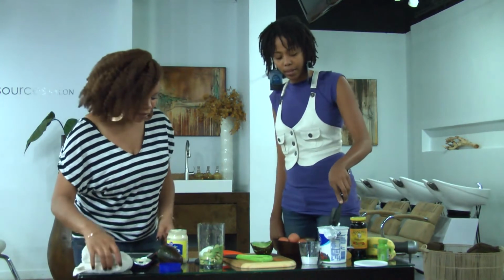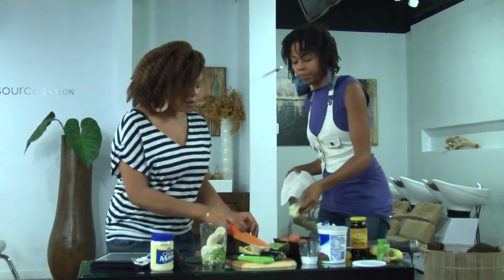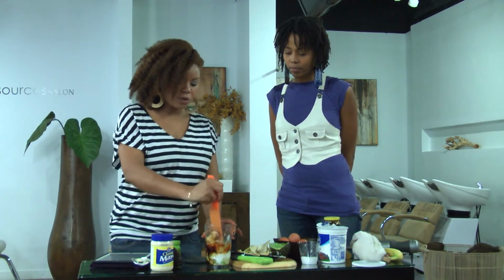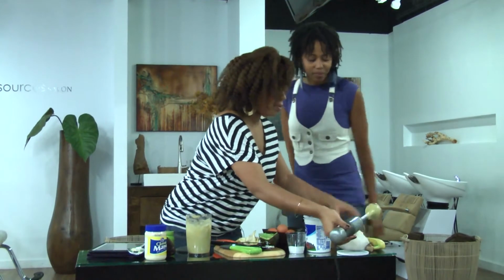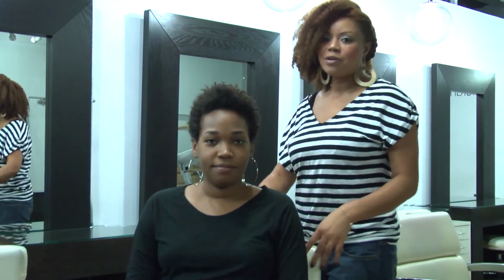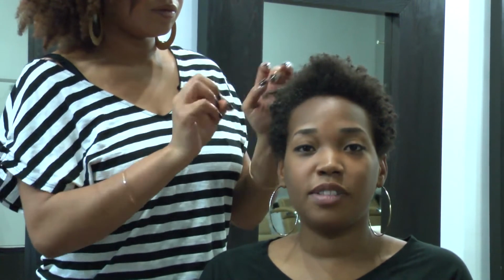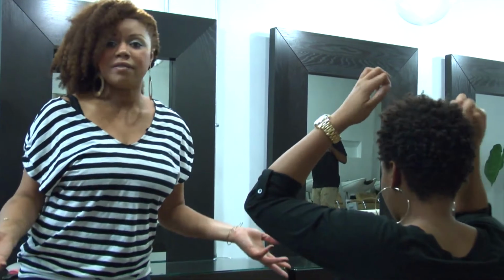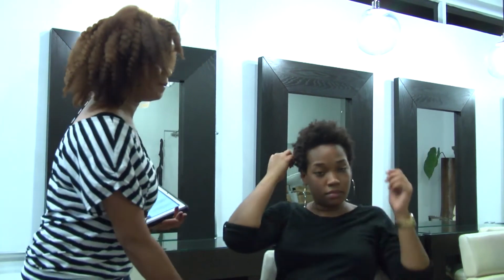"Naturally Live" Livestream Pt. 2- Healthy Ingredients & Holiday Styles Cont'd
ur 3-part series focuses on healthy hair maintenance, easy, do-it-yourself styling and acts as a discussion forum for hot topics related to natural hair. You can participate from wherever you are, using multiple social media networks like Facebook and Twitter, and can submit questions leading up to the event.

This event, titled "Healthy Ingredients & Holiday Styles," focused on healthy ingredients to look for when purchasing product and beautiful, lasting styles for the holiday.